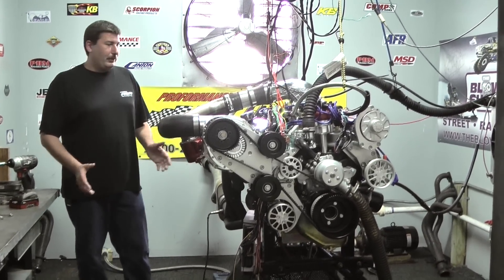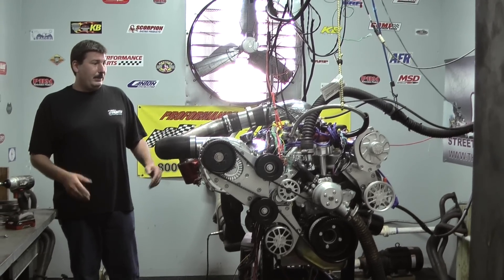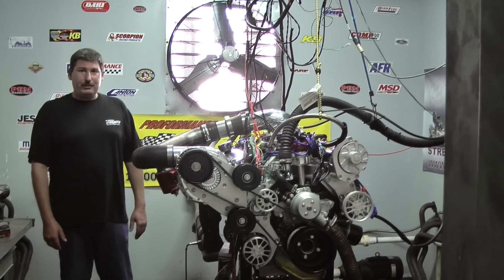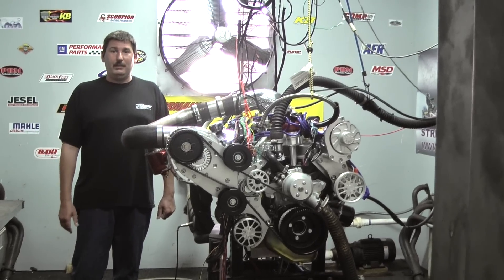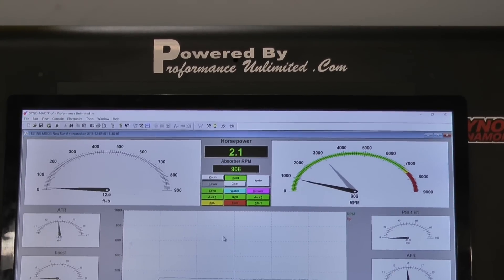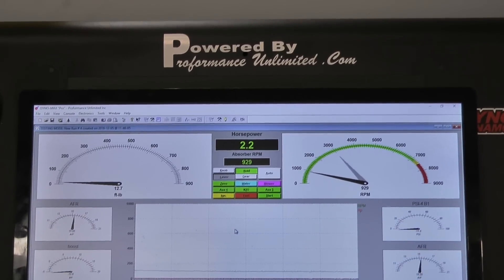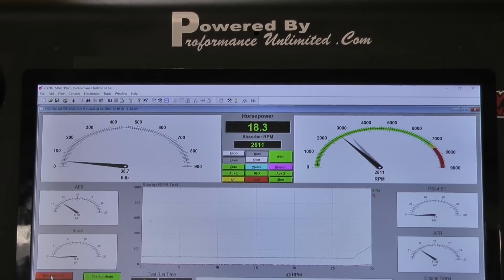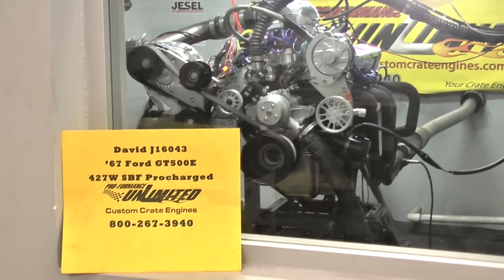Ford 427W Fuel Injected Procharged Crate Engine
ProCharged Ford 427w crate engine custom built by Proformance Unlimited.  Engine features a Pro-M Racing Mass Flo EFI system.  Engine will run on 91/93 octane and will be extremely streetable.  Engine will be installed into a '67 Eleanor clone.  You can view our Ford crate engines at the following